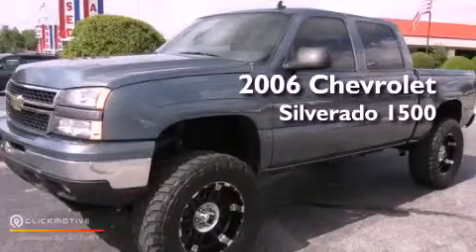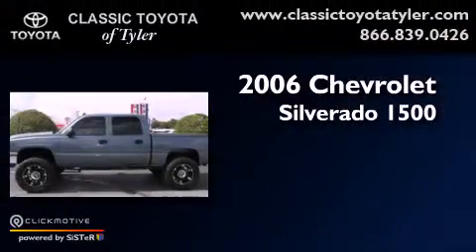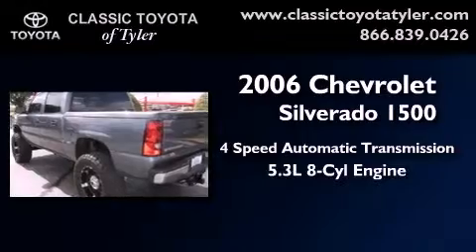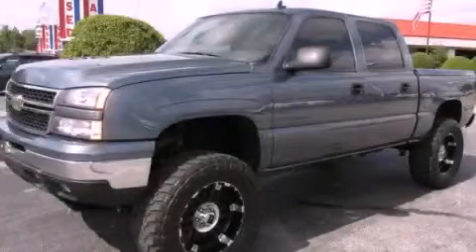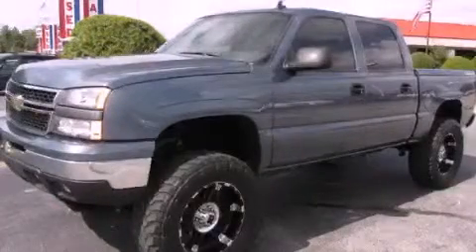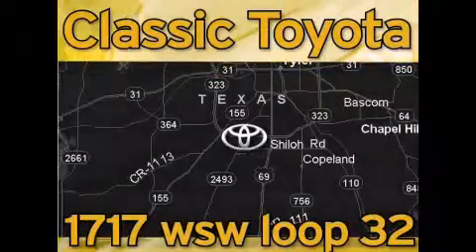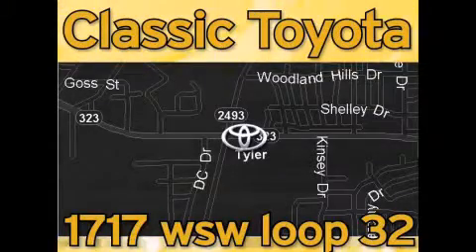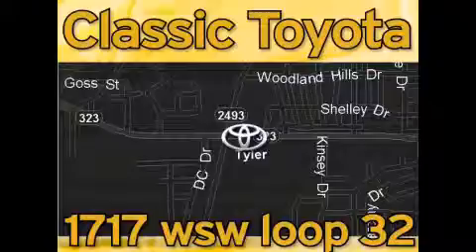2006 Chevrolet Silverado 1500 Tyler TX 75701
Year : 2006
 Make : Chevrolet
 Model : Silverado 1500
 Engine : GAS V8 5.3L/325
 Trans . : Automatic
 Exterior : Blue
 Miles : 43,086
 Interior : Medium Gray

 1717 West Sw Loop 323

 Pre-Owned 2006 Chevrolet Silverado 1500 Tyler TX